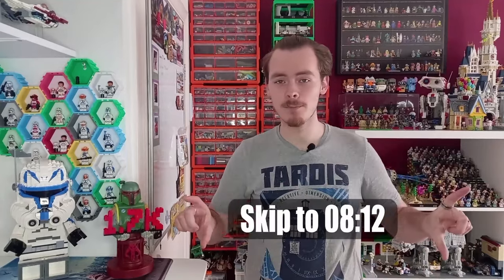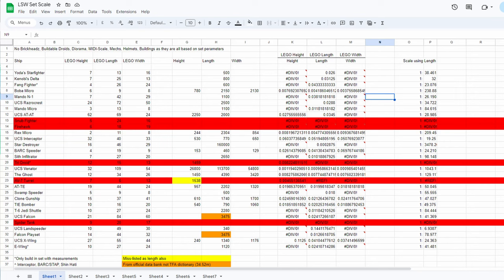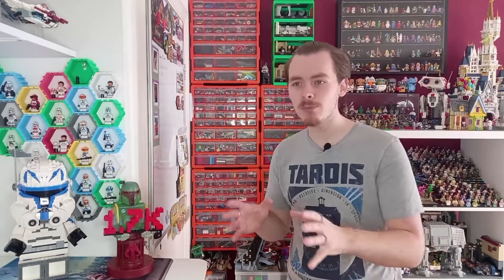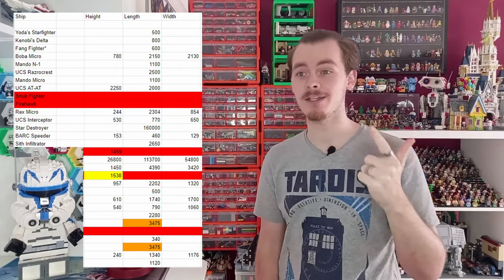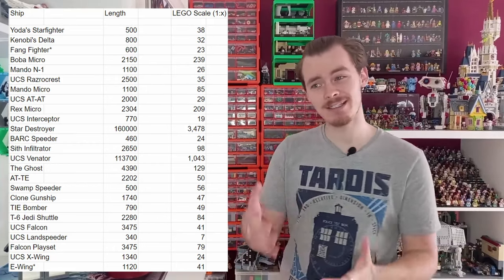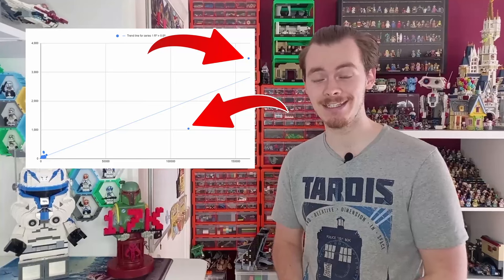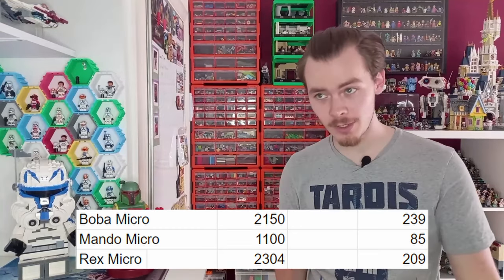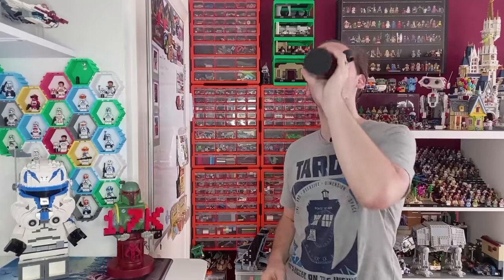LEGO's Minifigure Scale Equation For Star Wars Sets (Using My Degree)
Once again I bring my degree to the desk to find the true LEGO Minifigure Scale... at least the one they use for Star Wars sets. For this video I spent a long time planning, calculating and editing around my other uploads so I would appreciate a like if you did enjoy, and stick around for next months Math-based video which at this point I feel is inevitable. I've even created a playlist for them: